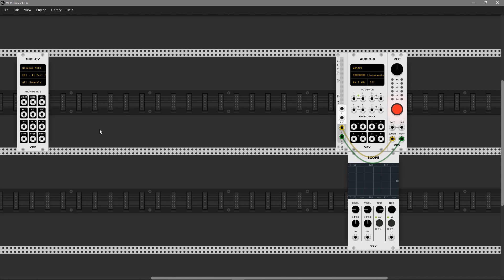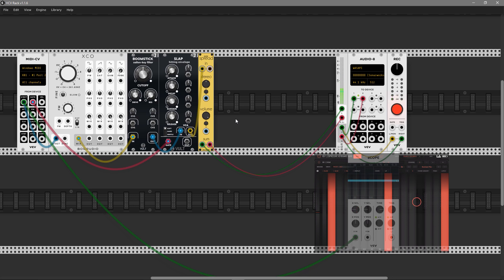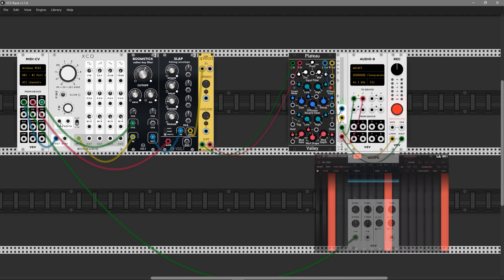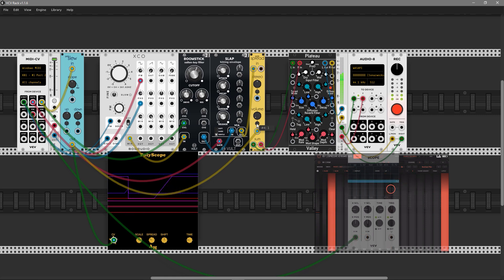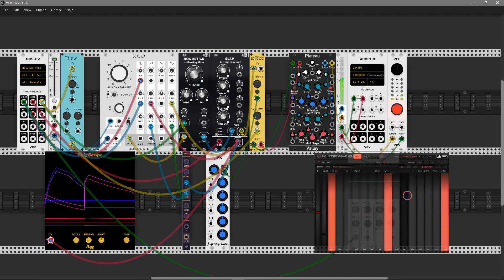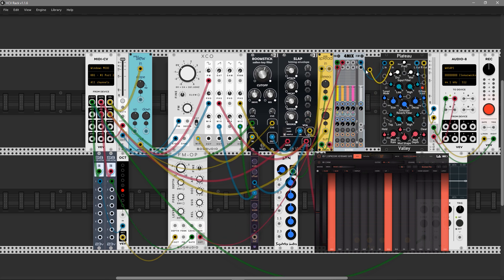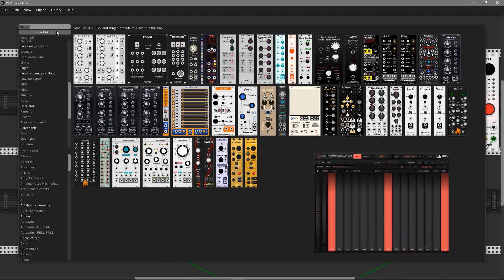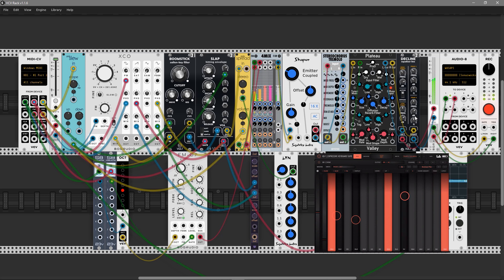Making your own Polyphonic PAD synth voice in VCV Rack Tutorial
So while VCV Rack for DAW is coming it's important to have a bit of knowledge on how to make Synth voices in standalone VCV Rack because some of us prefer a classic synth approach (keyboard input - 1v/oct, gate, velocity and etc). VCV rack has so many options to make a synth voice of your dream from scratch. You will definitely get a lot of fun building your own connections with amazing set of free modules! And in this video I'm gonna show you how to make Polyphonic Pad from scratch in VCV Rack. So if you have some interest in building your own synth voices, curious on how polyphony works in VCV or wanna get some fresh (maybe) ideas for your patches, please, check this out!

PC configuration